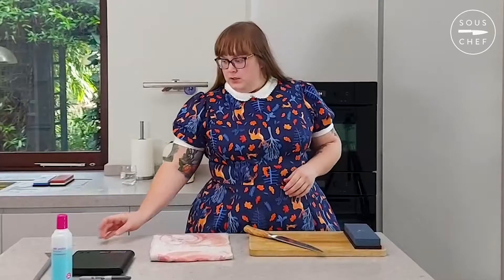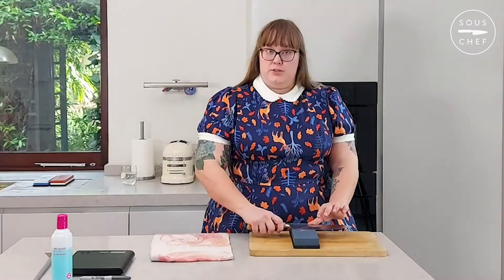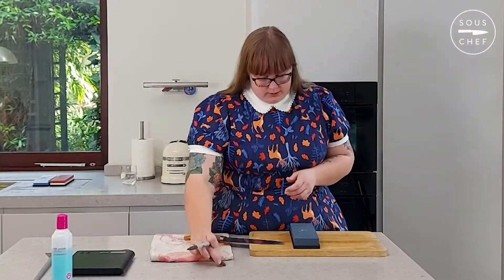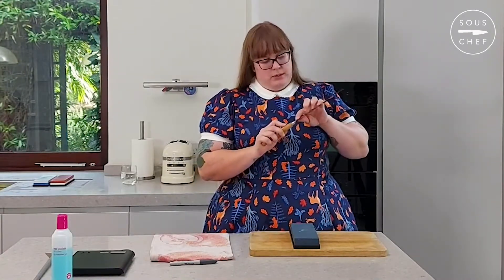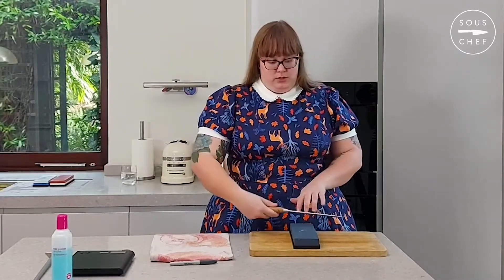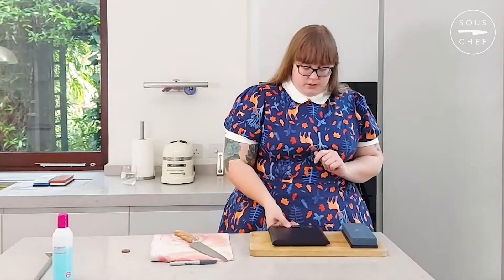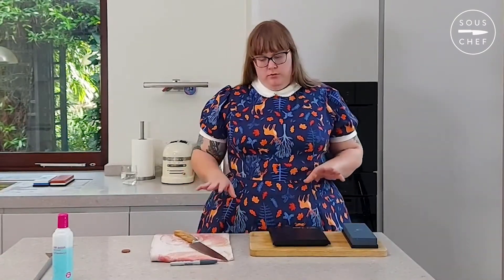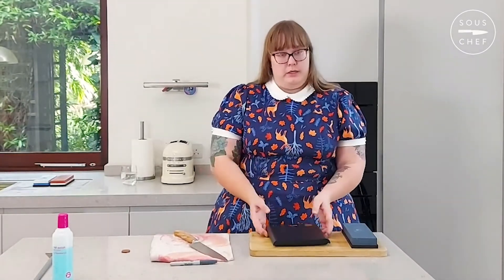3 Tops Tips for Beginners Sharpening Their Knives with a Whetstone | Sous Chef UK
Watch Kristins top tips for knife sharpening in our quick video.

Sous Chef hand-picks the best from the world’s kitchens. Food-lovers find uncommonly good taste in all that Sous Chef brings, from ingredients and gifts, to tableware and cookware. This independent family company has inspired home cooks and professional chefs since 2012.

▶️ Discover trending new ingredients plus find world food, cooking expertise, and cookware buying guides